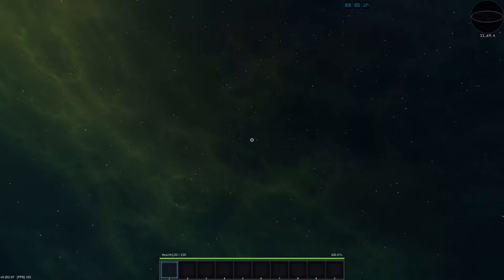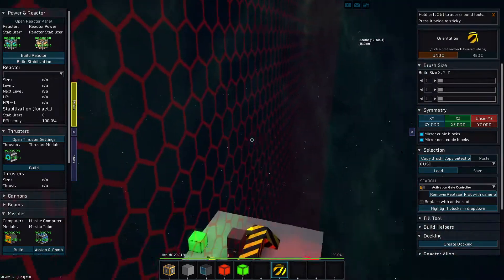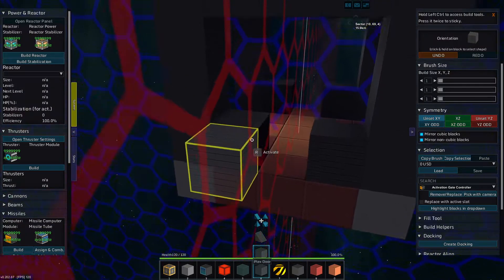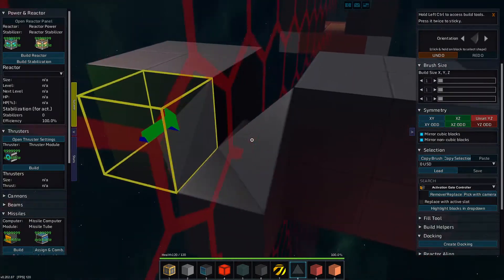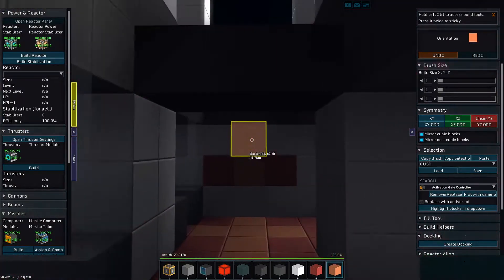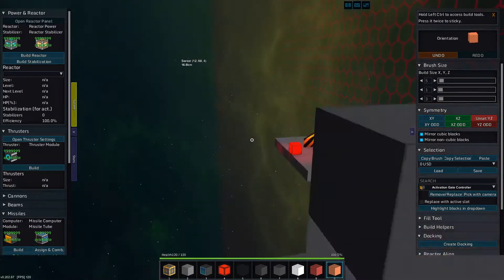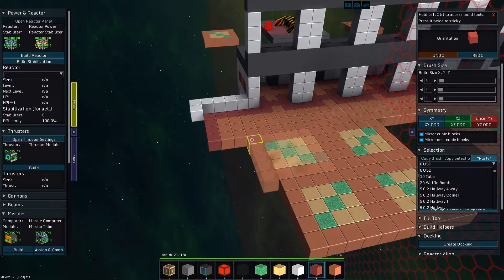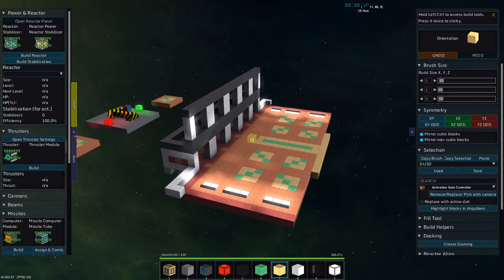Medical Station Beginning - StarMade S3-106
Today I start work on actually building the medical station!